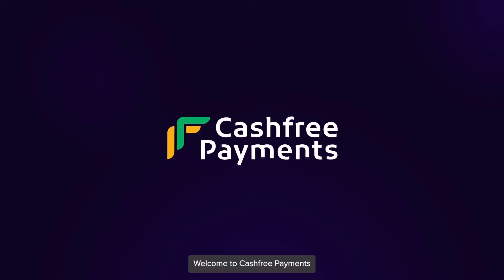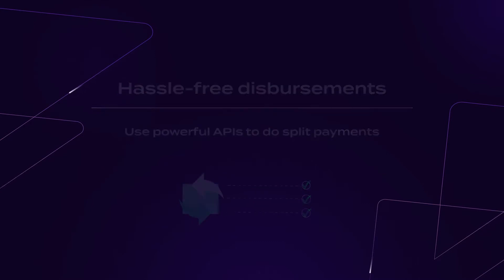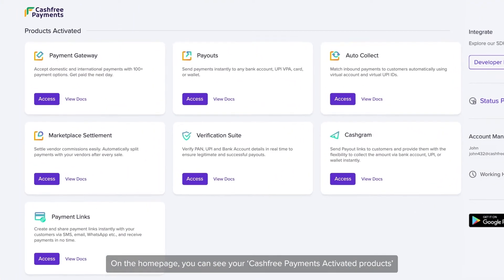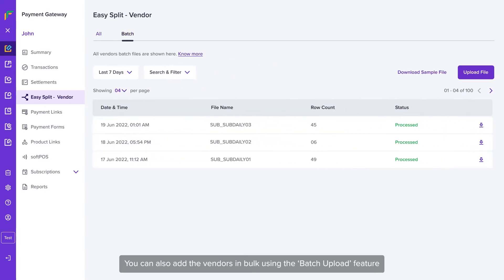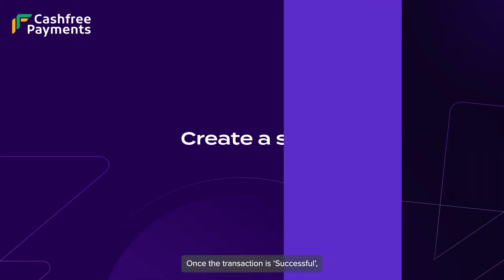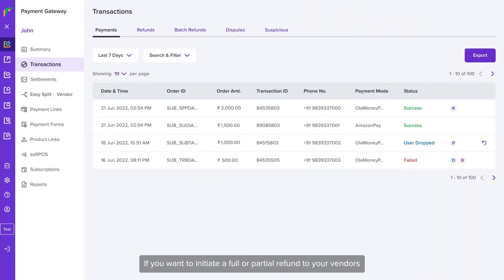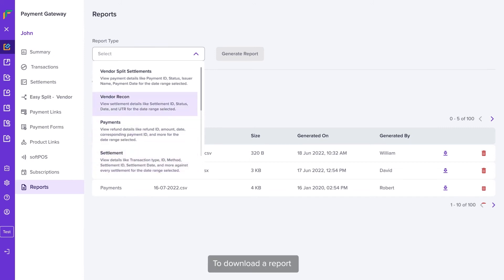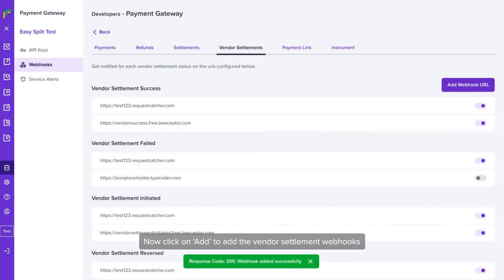Easy Split by Cashfree Payments: Collect, Split and Settle all incoming funds with multiple parties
As a business, collecting customer funds, segregating them into different buckets and managing payouts to multiple parties is a huge operational turmoil. It becomes even more difficult when the volume and amount of transactions is huge.

With Easy Split by Cashfree Payments, you can now collect payments from customers, deduct commissions, and split payments to vendors, service providers, partners & your own bank accounts. Focus on growing your business and let us manage your money movement without a hassle.
Here’s why leading businesses are using Easy Split to split payments seamlessly:
- 15% higher success rate during checkout
- Webhook-based reconciliation
- Instant & same say settlements
- Flexible refund management
- Hassle-free month-end finance closures
- Comprehensive reporting